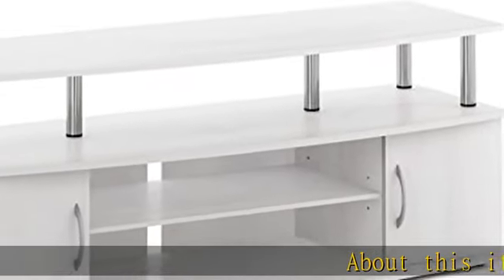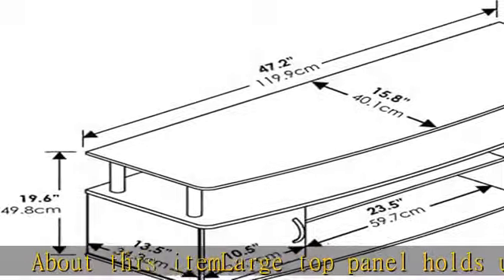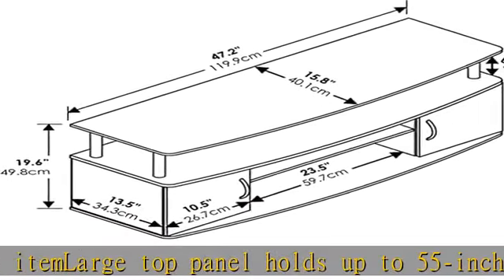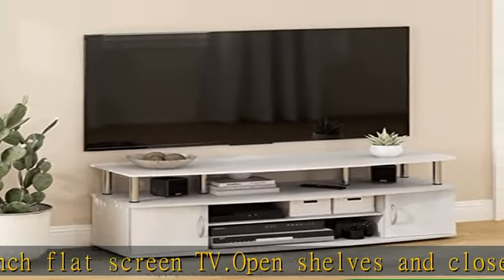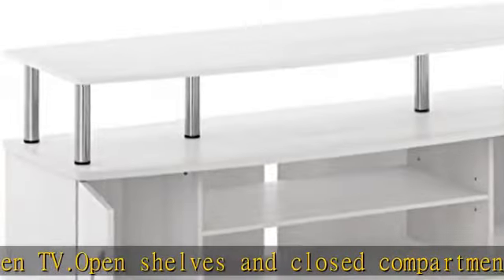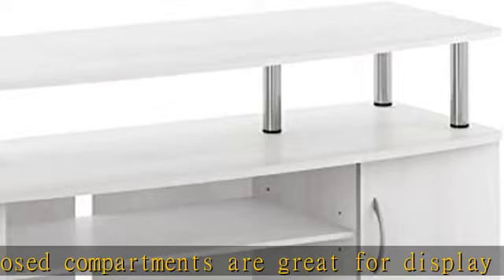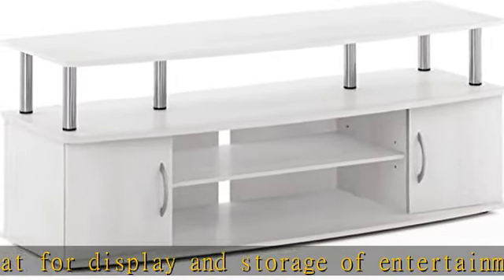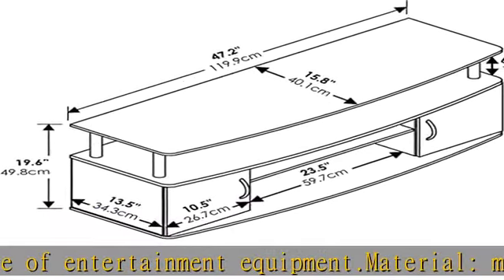Furinno JAYA Large Entertainment Stand for TV Up to 55 Inch, White Oak/Chrome